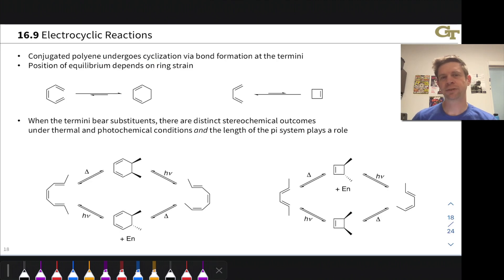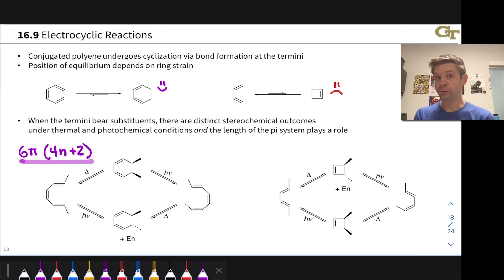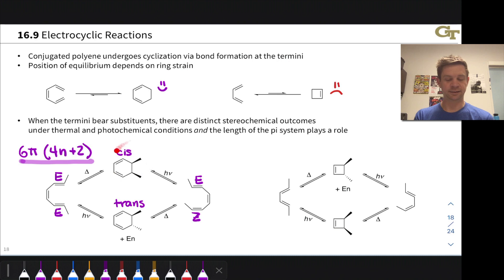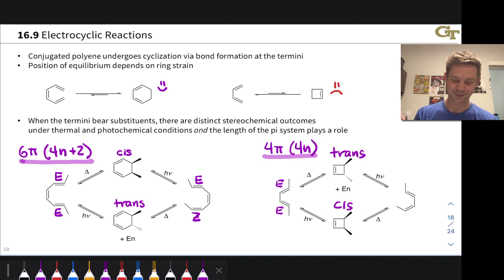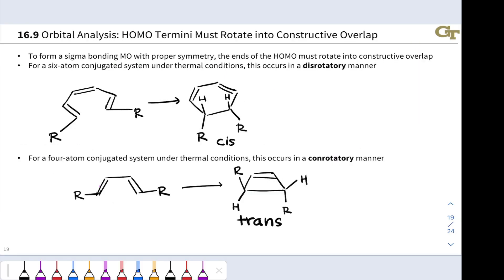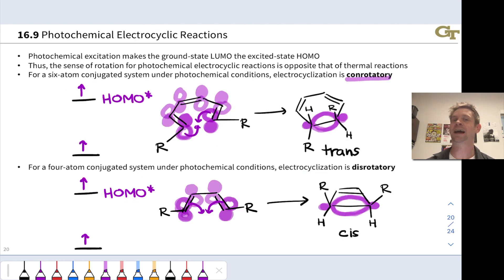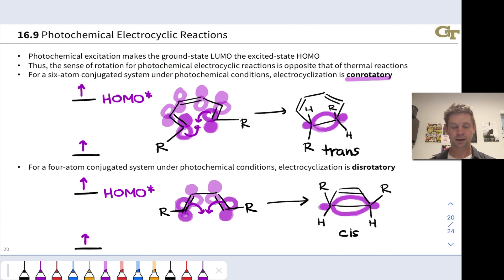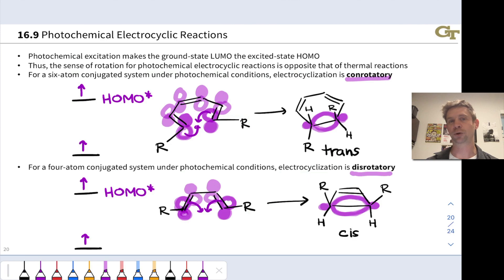Electrocyclic Reactions in Detail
00:00 Introduction and Thermodynamics
00:35 Stereochemical Outcomes for 6π Reactions
02:25 Stereochemical Outcomes for 4π Reactions
03:32 Stereospecificity of Electrocyclizations
04:21 Orbital Symmetry Analysis for Thermal 6π Reactions
06:51 Orbital Symmetry Analysis for Thermal 4π Reactions
08:16 Photochemical Electrocyclic Reactions
10:19 Summary of Rotational Selectivity in Electrocyclic Reactions